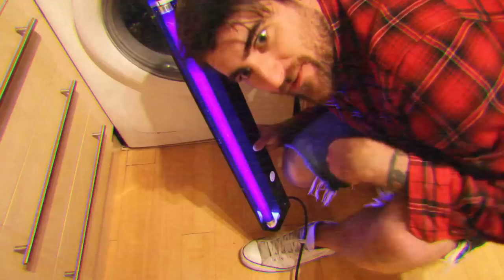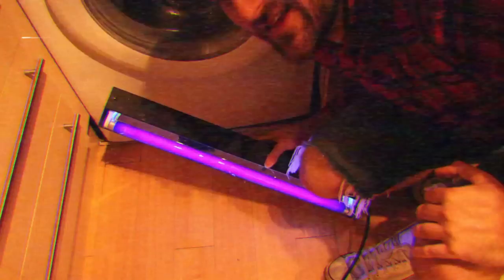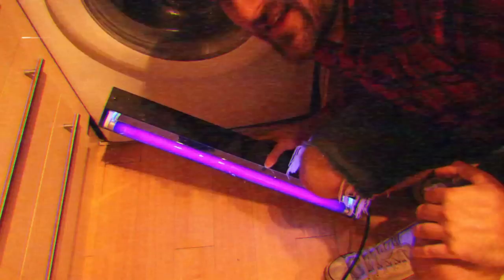fun with black bulbs [LIGHTS OUT . BOOTLEG VHS]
Try it, you'll be surprised.